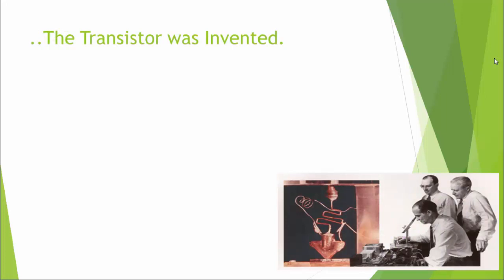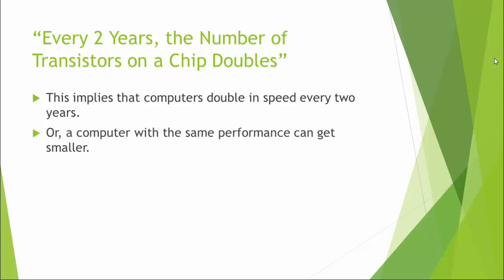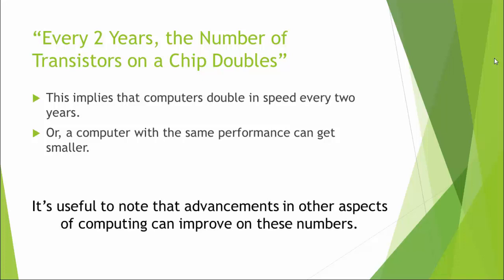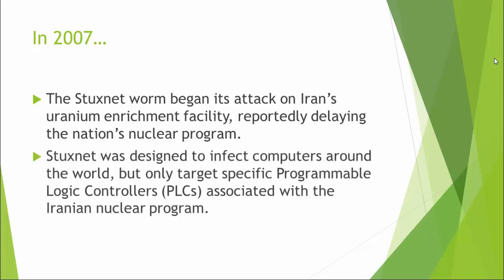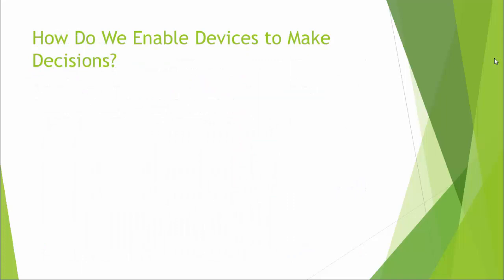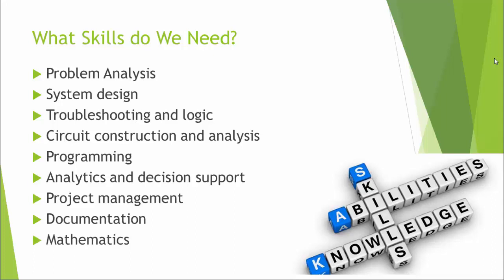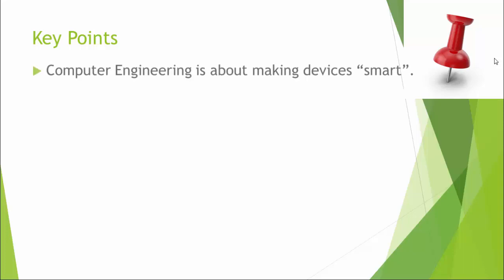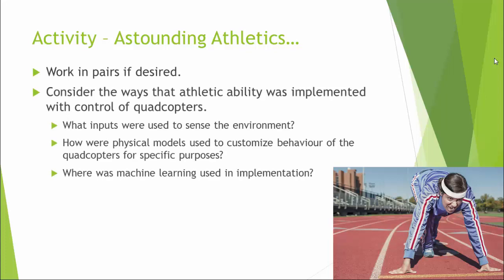Introduction to Computer Technology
In this Computer Technology (TEJ2O) video, we discuss the underlying forces that make Computer Technology interesting, from the movement towards miniaturisation to smart devices.